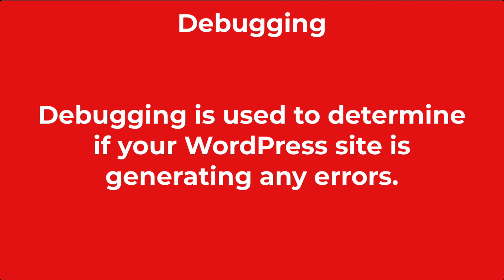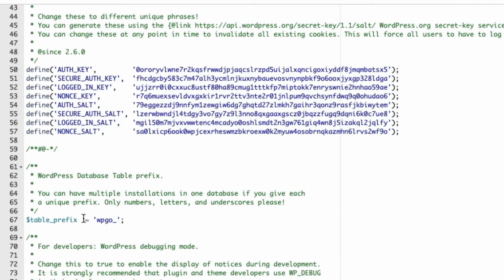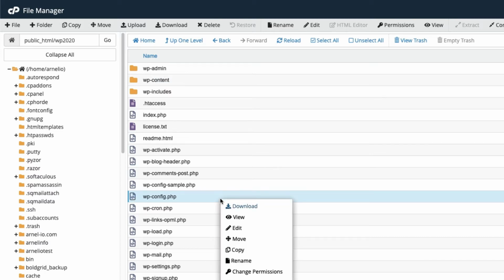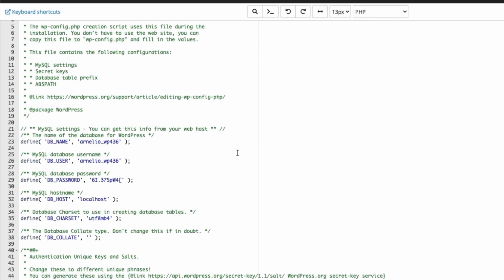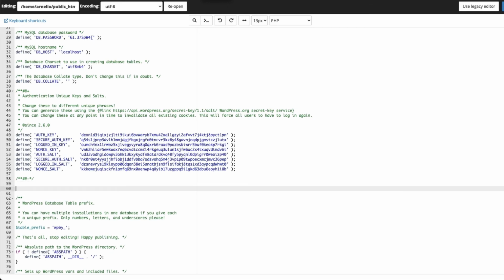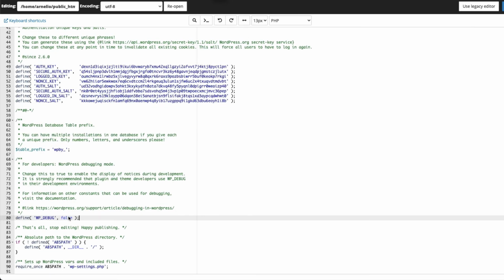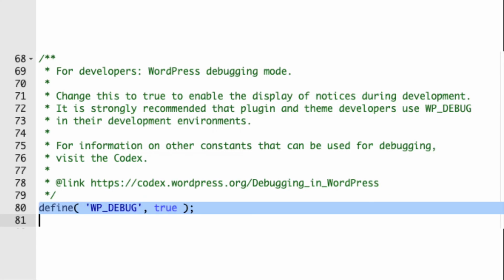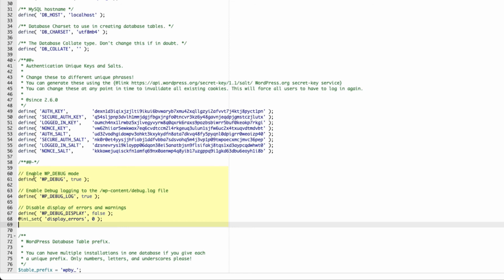How to Enable WordPress Debugging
Learn how to enable WordPress debugging so that you can see the errors being generated when your WordPress site is running.  We will show the code to enable the debugging mode and also how to log the errors

00:00 Introduction animation
00:09 Description of WordPress Debug Mode
01:02 File manager login and then find wp-config.php file
01:22 Edit the wp-config.php file and find debug enable code
03:15 Enable logging and disable error display
03:30 Conclusion

► You can also find out more about WordPress by going to our Educational Channel